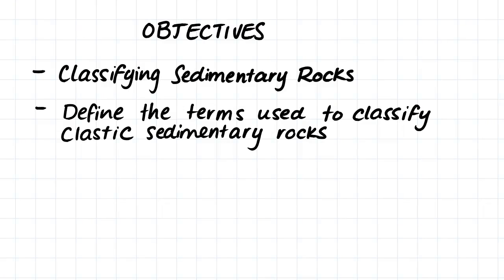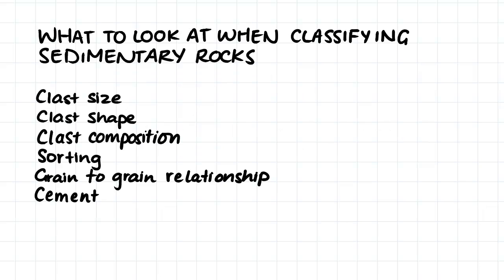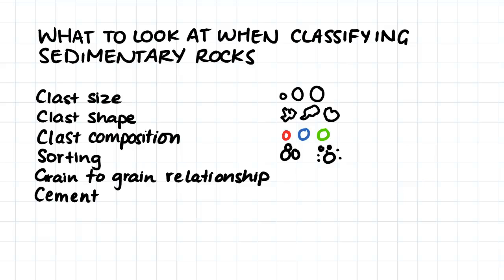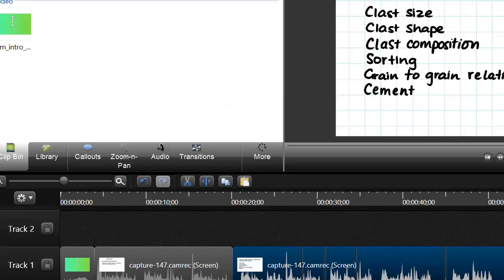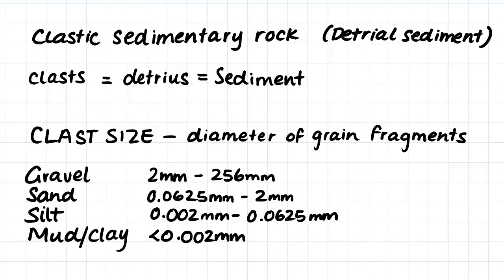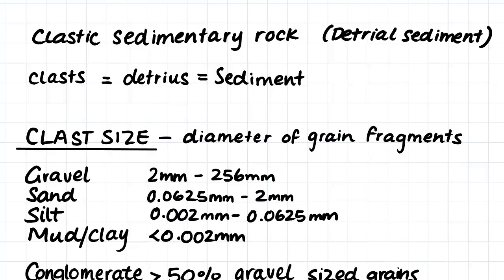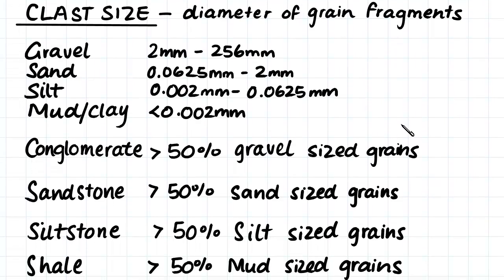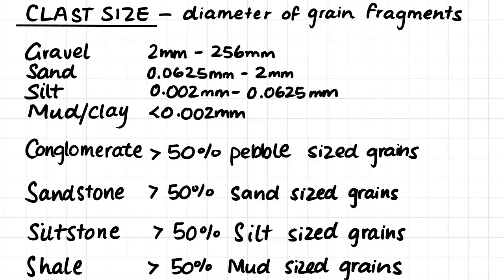Terms Used In Classifying Sedimentary Rocks | Geology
For more FREE video tutorials covering Igneous, Sedimentary and Metamorphic Rocks and Geology

In this video we look at the terms used to classify sedimentary rocks.